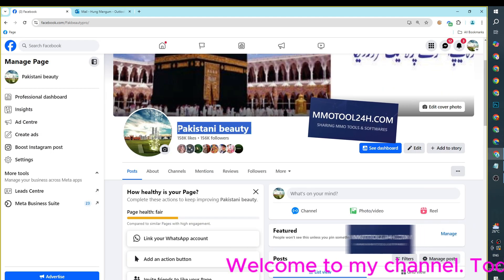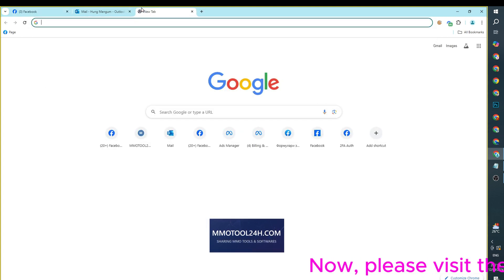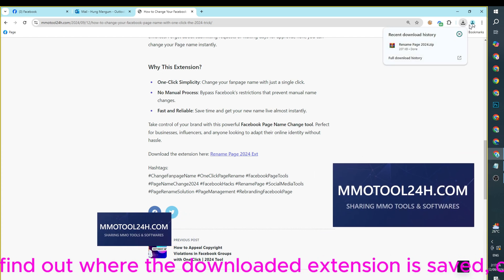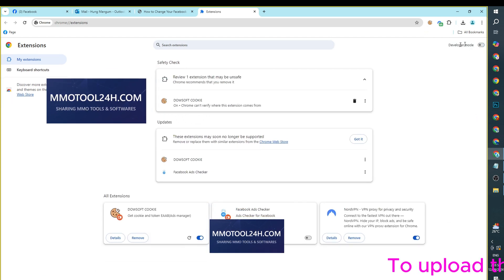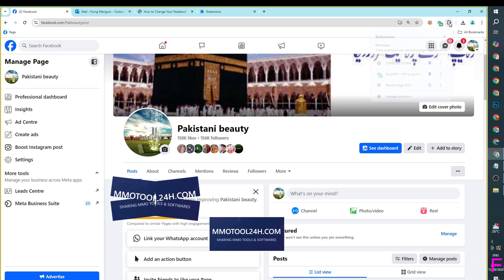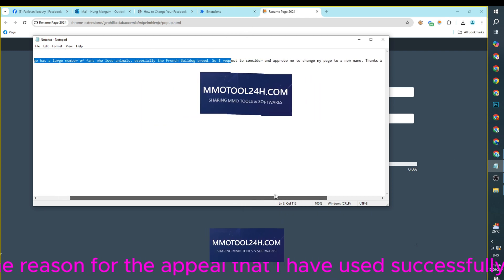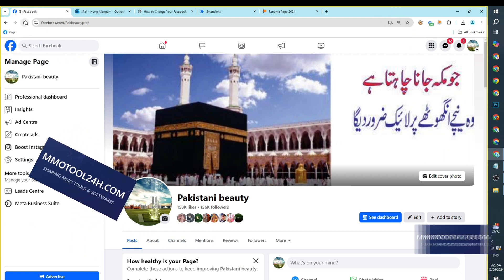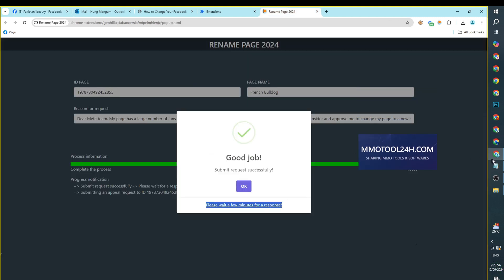How To Change Facebook Page Name | Latest 2025 Trick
Link download [ copy the link then remove the () after the word docs to download ext or in comments ]:

Introducing a powerful tool to change your Facebook Page name with just one click! If you've been struggling to update your Page name because Facebook doesn’t allow it manually, this extension is the solution you need. With this tool, you can bypass the usual restrictions and easily rename your fanpage. Whether you’re rebranding, fixing an old name, or adapting to new business needs, this extension simplifies the process.
Try it now and experience the fastest way to change your Page name in 2025. No more manual requests, no waiting times—just one click and your fanpage has a fresh name!
Learn how to easily change the name of your Facebook page with this step-by-step guide. Whether you're rebranding or simply want to update your page's name, this tutorial will walk you through the process in a clear and concise manner. Watch now to ensure your Facebook presence reflects the most current information for your audience.